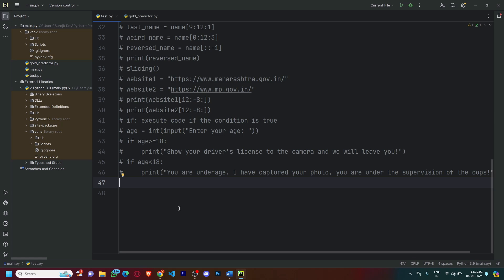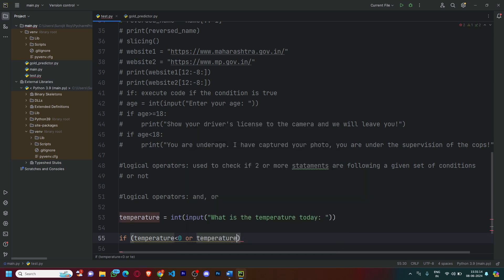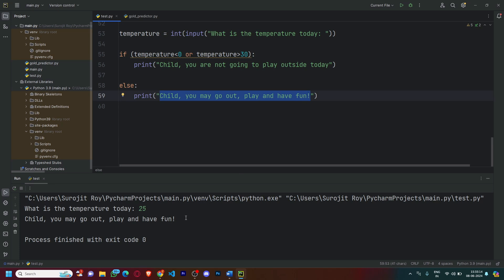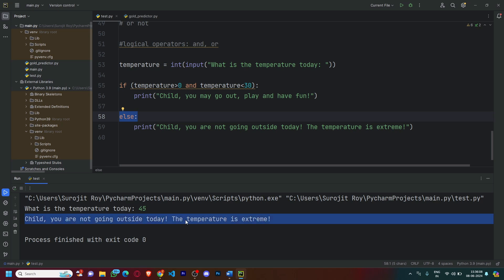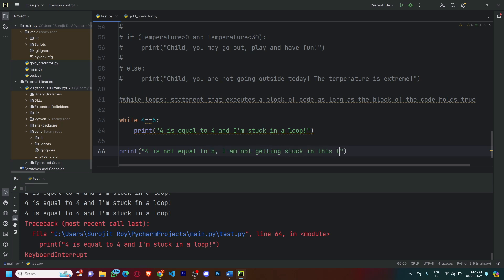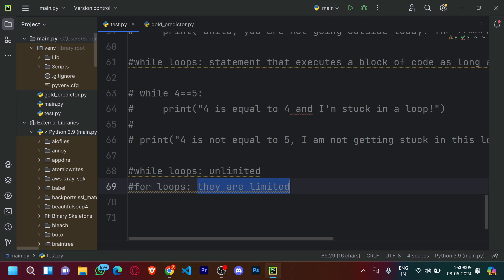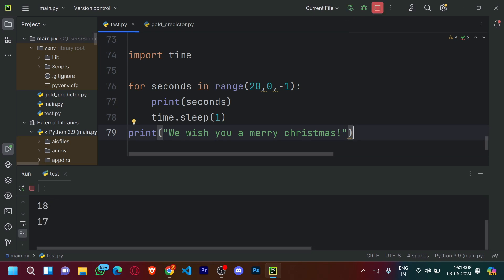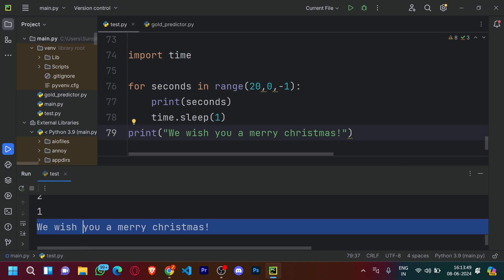BASICS OF PYTHON PROGRAMMING PART 4 - LOGICAL OPERATORS, WHILE LOOPS AND FOR LOOPS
Hi everyone, this is Siddhant Ray here. I am a Grade XII student from Mumbai in India. I study in Jamnabai Narsee International School. Like many other kids of my generation, I am also an AI, ML, and Coding enthusiast. I have done many certification courses on AI (Artificial Intelligence), IOT (Internet of Things), robotics, and web designing from SP Robotics, Bolt IOT, and Udemy. I got into the world of coding, robotics, AI, ML, IOT, and web designing when I was in Grade VI. Since then, I have been pursuing these areas along with my studies. I love to explore and experiment in these areas. I have completed several small projects on these subjects in the last 3 years. As a 15-year-old, I aspire to make a professional future in one or more of these areas.

In this video, I have explained the basics of Python programming language. In today's day and age, python is one of the most extensive, efficient and easiest languages to learn with several applications in the expanding field of technology. Hence, knowing how to code with python is a huge competitive advantage in today's technology driven world. Python has several applications like making websites, making video games, internet services, so on and so forth. Hence, teaching python from basics to advanced to you guys at large within the next 2 years, while also mastering my skills on the same!

The goal of my YouTube Channel is to share knowledge around coding, robotics, AI, ML, IOT, and web designing amongst children of my age and also guide them on what all they should do to get into these areas. Do not forget to click the “like” button and leave your comment in the “Comments” section. Thanks a ton! See you soon again.

As always, avoid indentation errors!